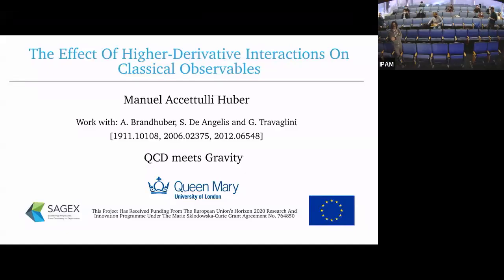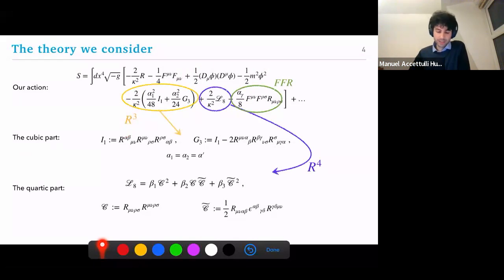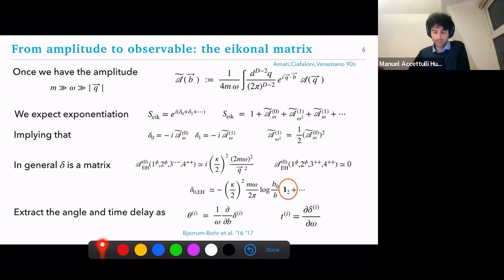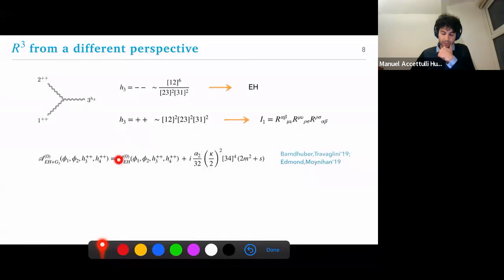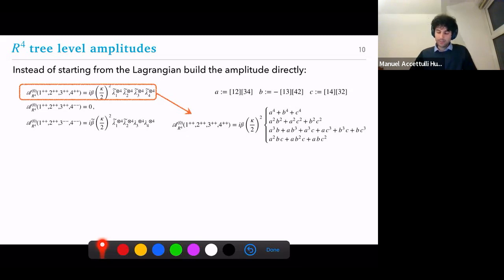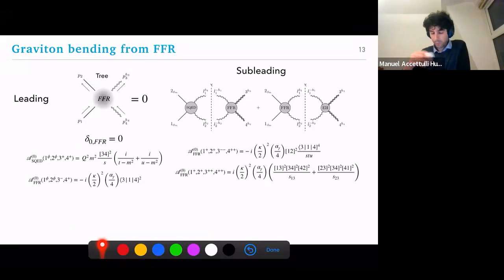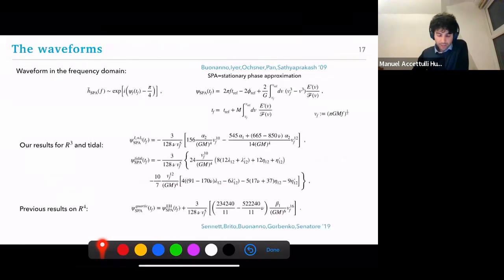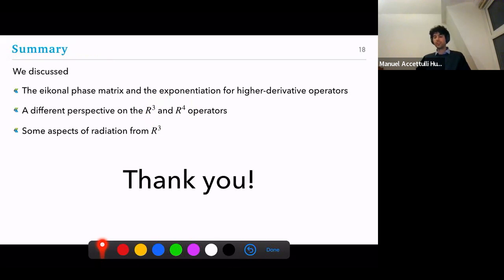Manuel Accettulli Huber, “The effect of higher-derivative interactions on classical observables”